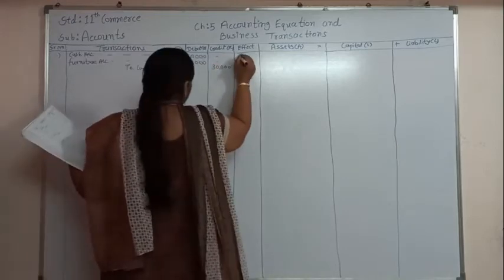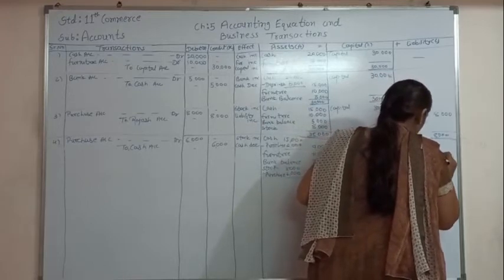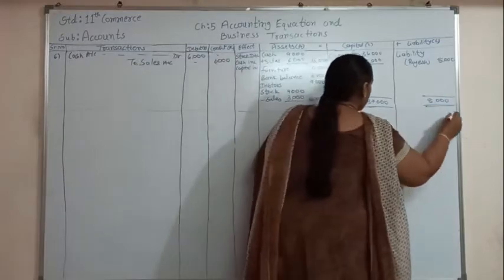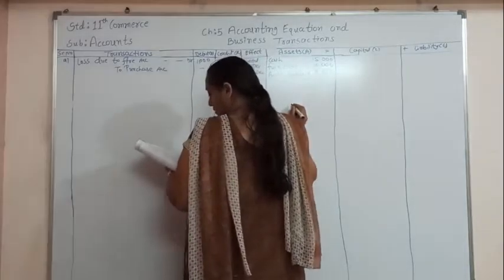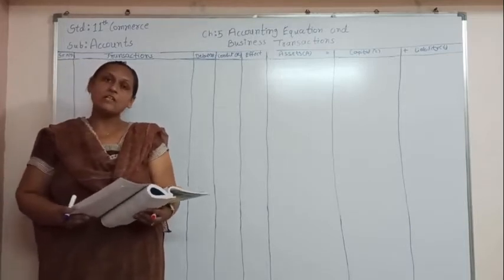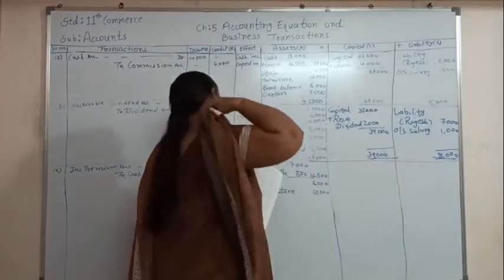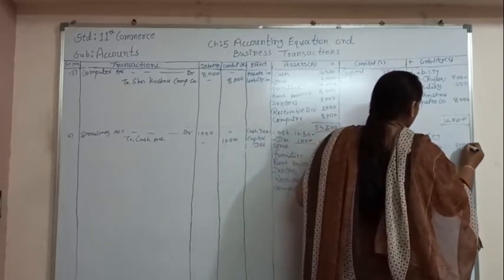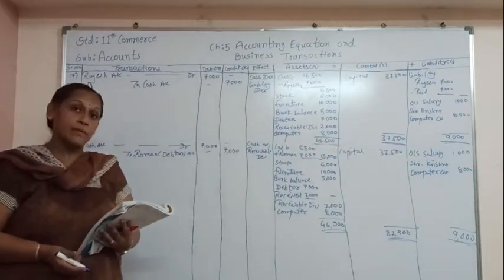Accounting Equation and Business Transactions (part 2)